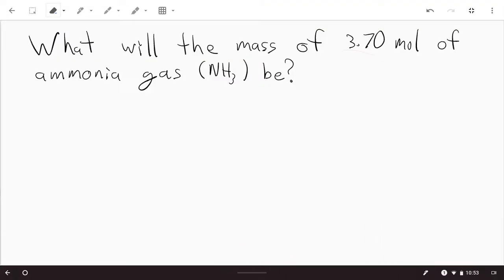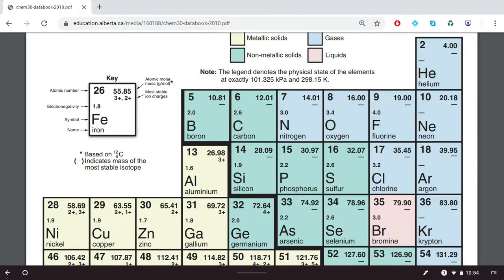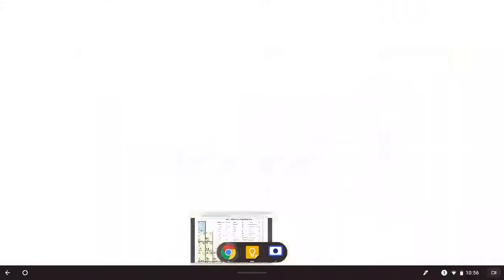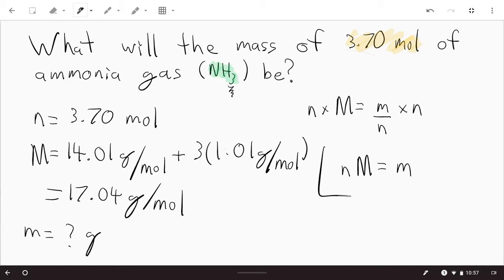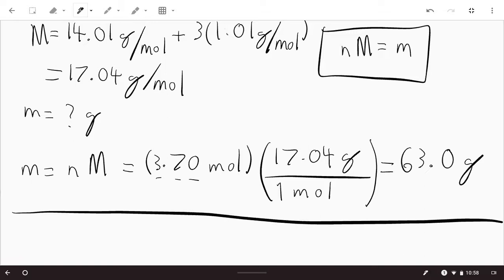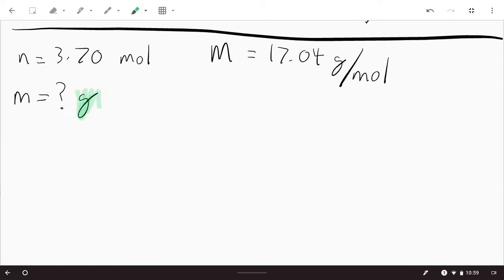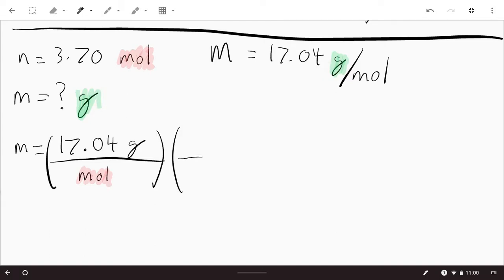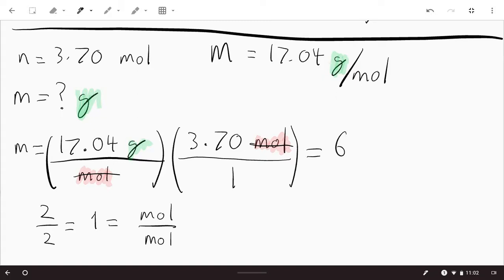Sci 10 3.3.4 Sample Molar Mass Calculation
How do we solve problems using molar mass?